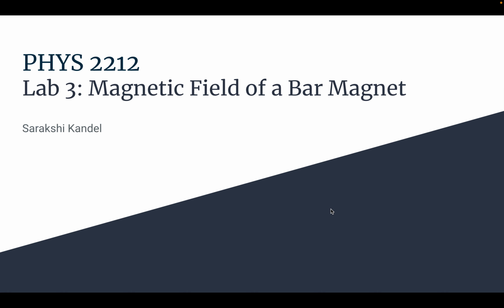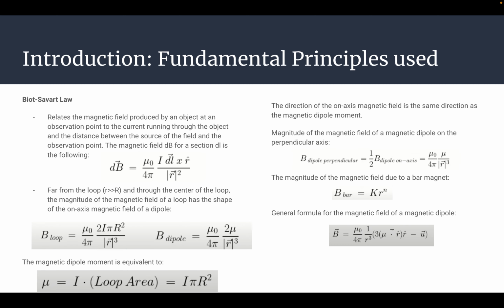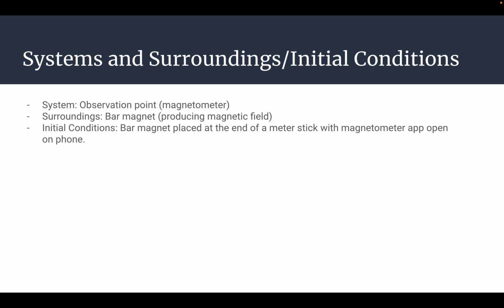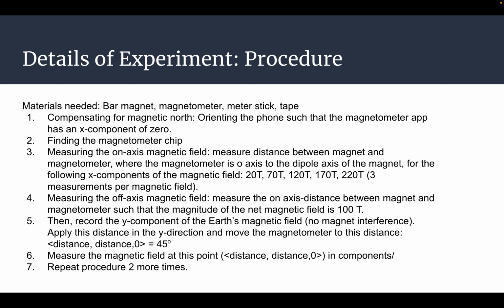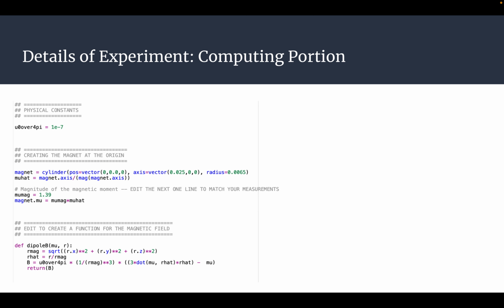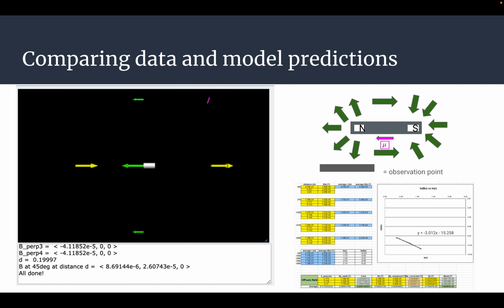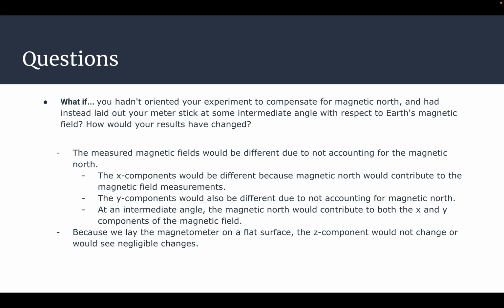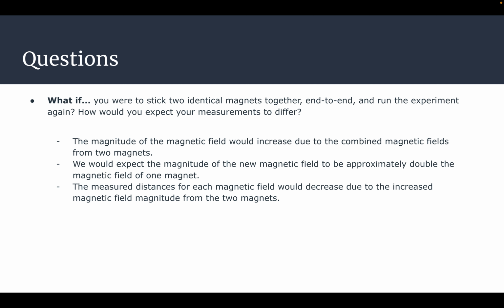PHYS 2212: Lab 3 Magnetic Field of a Bar Magnet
In Lab 3 Magnetic Field of a Bar Magnet, we investigate the distance dependence of a magnetic field of a small bar magnet and measure the magnetic field of the magnet on-axis using the Biot-Savart Law for magnetic fields.